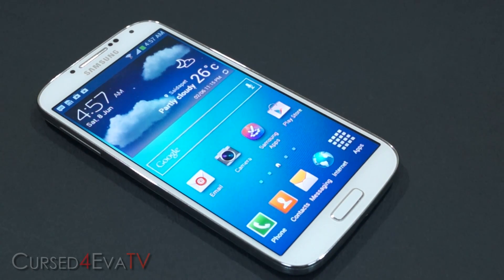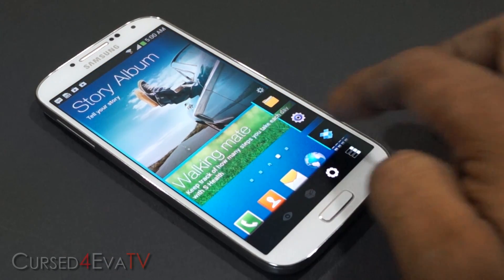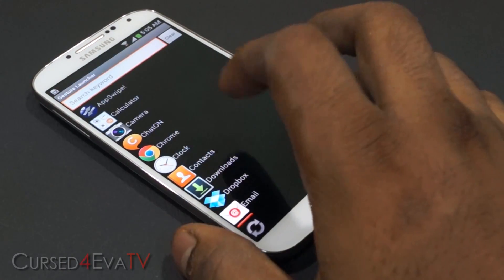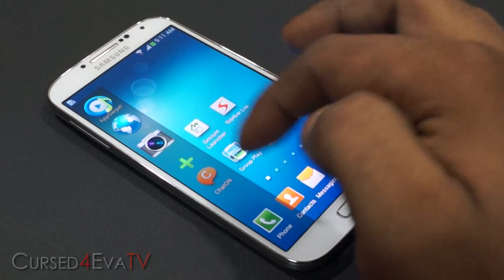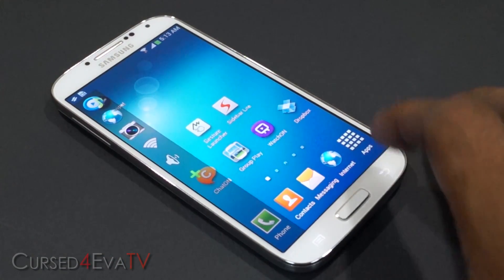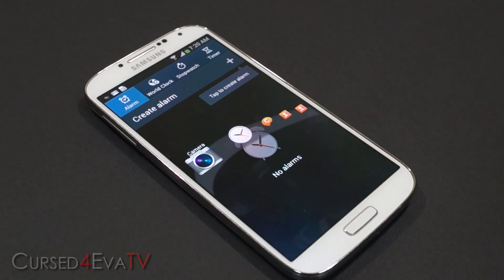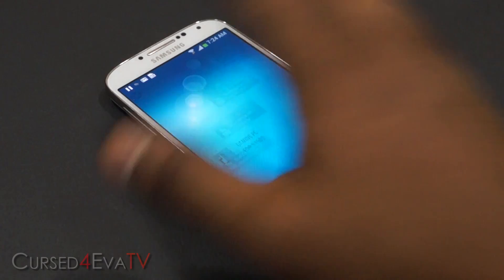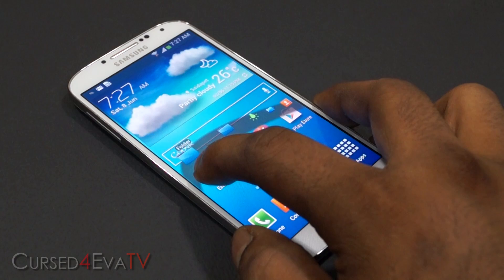Top 10 Must Have Android Apps for Multi Tasking (Galaxy S4) - Part 2 - Android Tips #20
Multi Tasking has become an integral part of the android life these days. Android Phones like the Galaxy S4 & the HTC One are out with extremely good specs so let's take the time to check out the best apps that help us multitask a little better and make our lives easier.

These are the best apps for multi tasking IMHO.

The phone being used in this video is the Samsung Galaxy S4.

Thanks a lot for watching... Please click share if you like what you see

ANDROID TIPS Episode 19: Top 10 Must Have Android Apps for Multi Tasking (Galaxy S4) - Part 1

Timestamps and Direct Links to the Playstore...

00:32 Homeflip
05:43 Sidebar
03:31 Gesture Launcher
06:41 Smart Taskbar 2
08:40 Wave Launcher

Credits